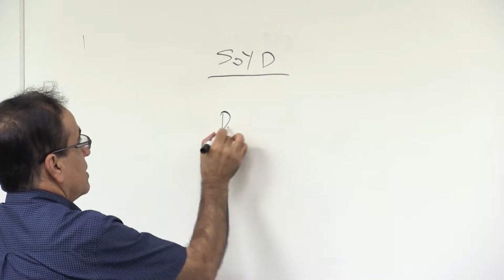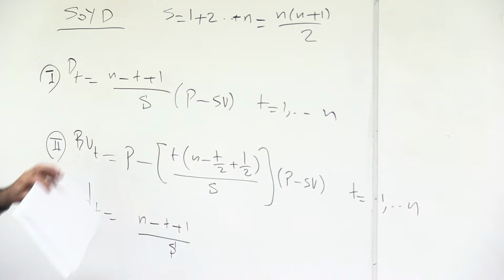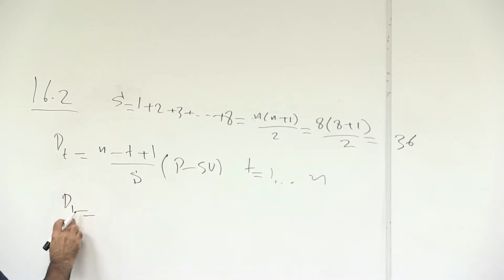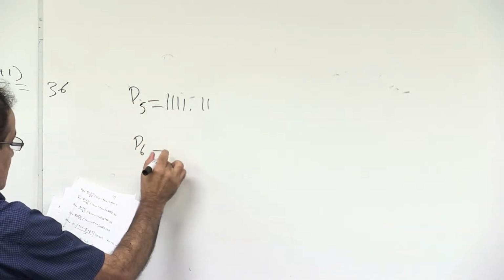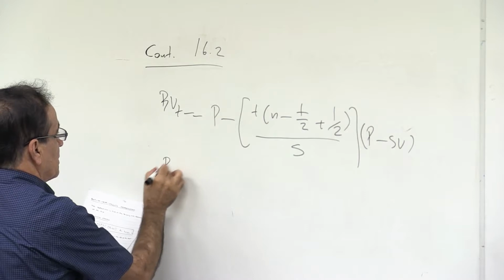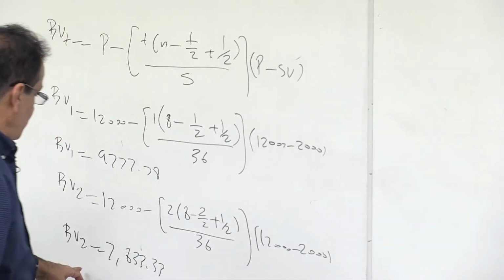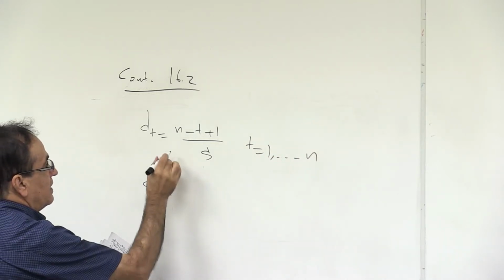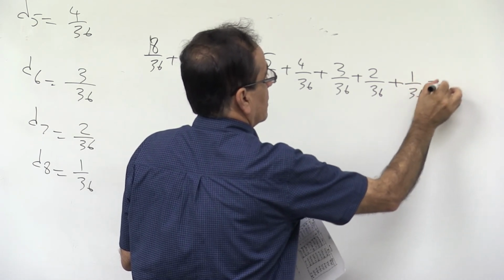ISYE 620 Chapter 16 Example 16 2